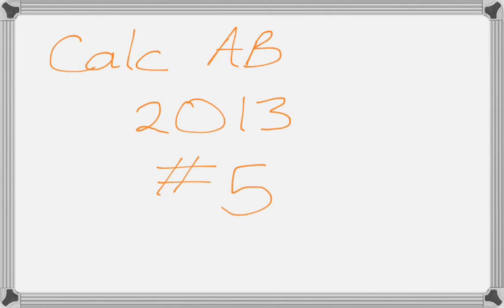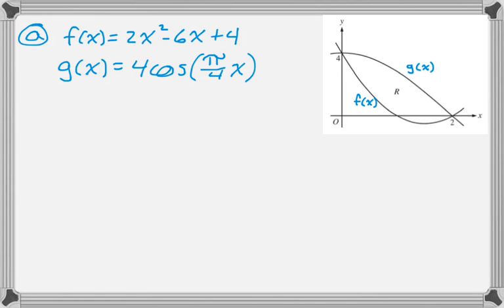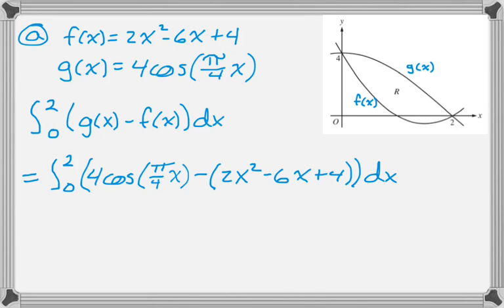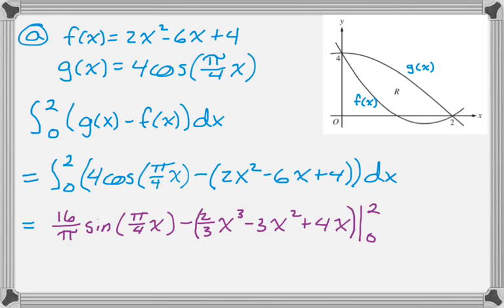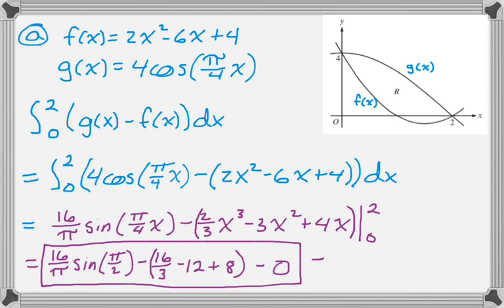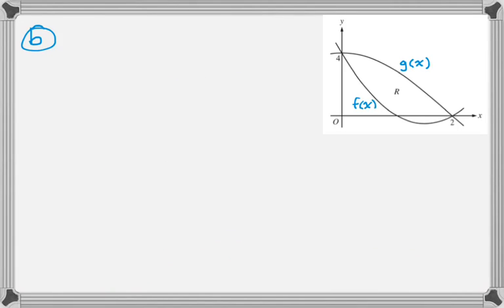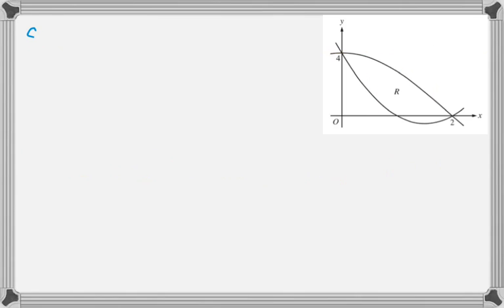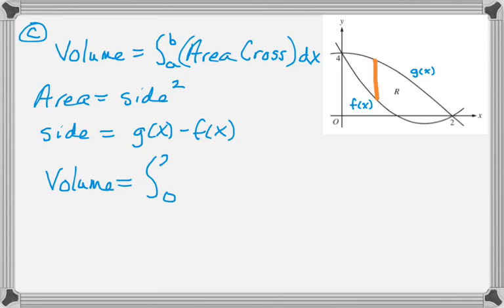Calc AB 2013 FRQ #5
2013 AP Calculus AB Exam #5.

Topics: area, volume around a horizontal line, volume with known cross sections (squares)